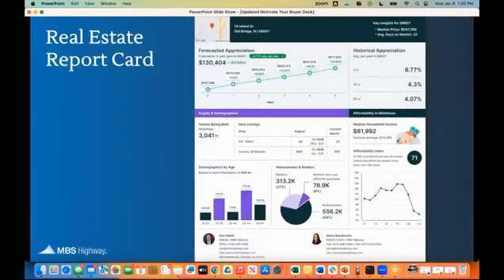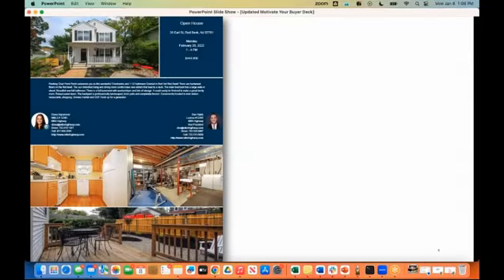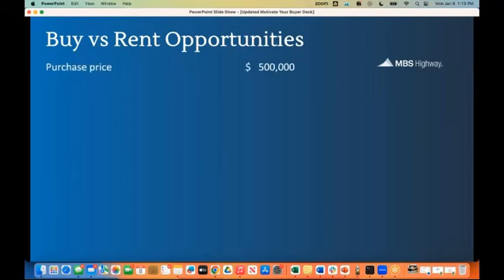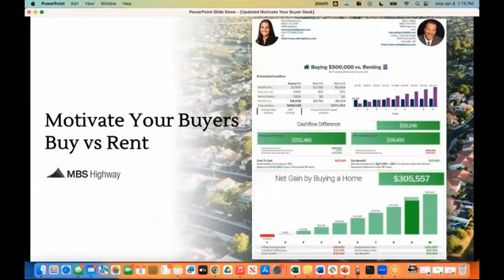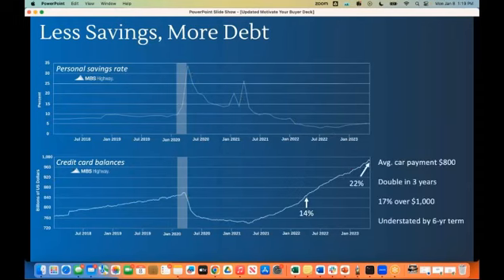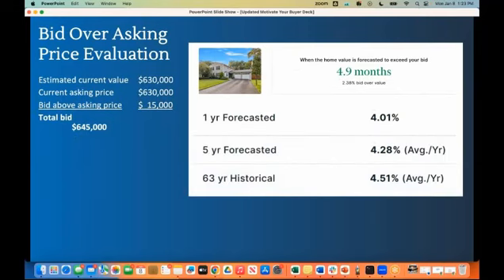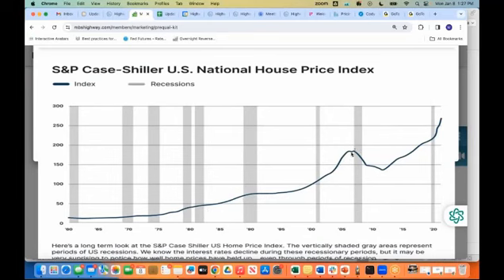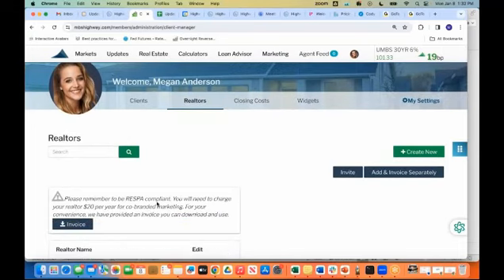MBS Hwy Marketing Tools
Detailed description of the marketing tools available to realtors to thoroughly educate their buyers with solid economic data regarding the home they are buying or selling.